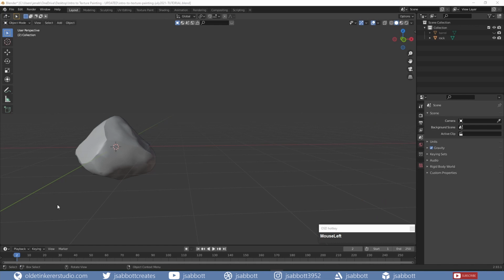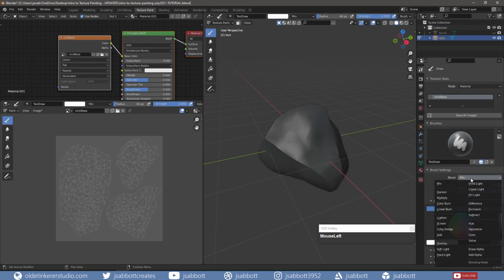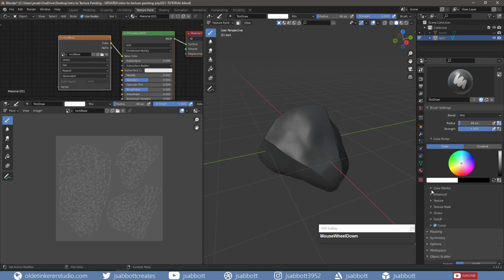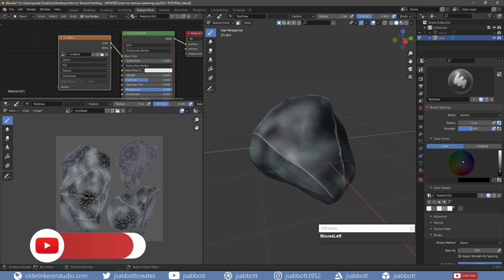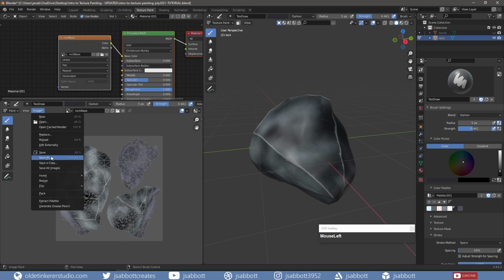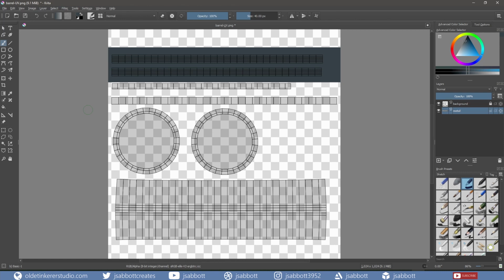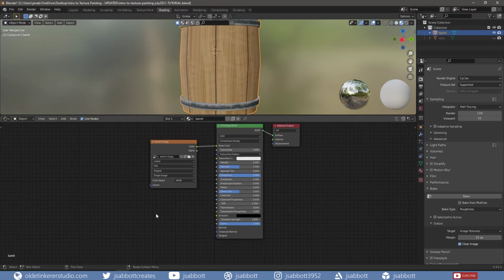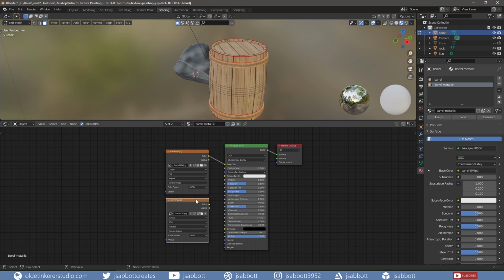2 methods to texture painting - internal, external - (rock, barrel) [UPDATED] | Blender 2.93 | Krita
In this Blender materials tutorial, I will show you two ways to begin texture painting in Blender and Krita.

This is an update to an older tutorial.

Timeline:
00:00 Introduction
00:30 Blender Only (Rock)
10:50 External Editor (Barrel)